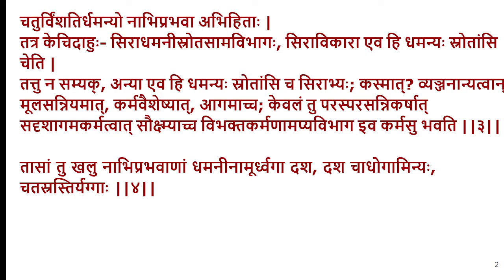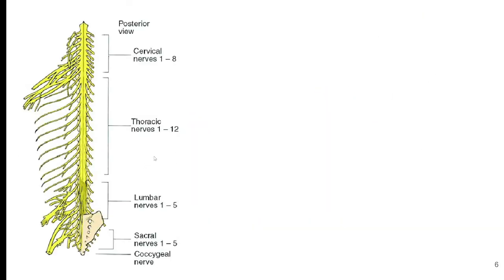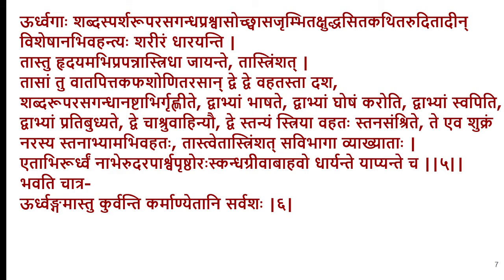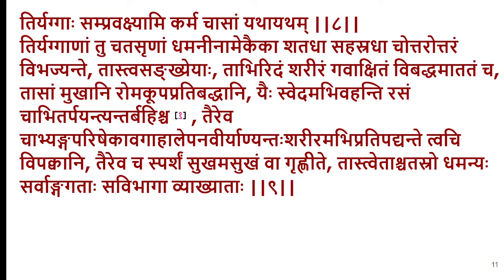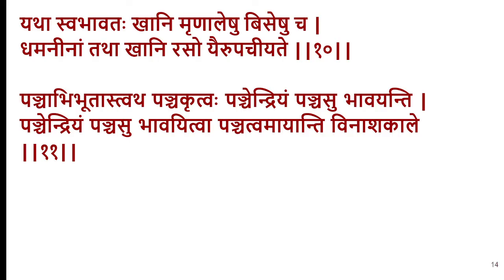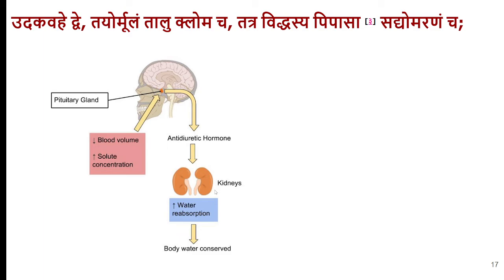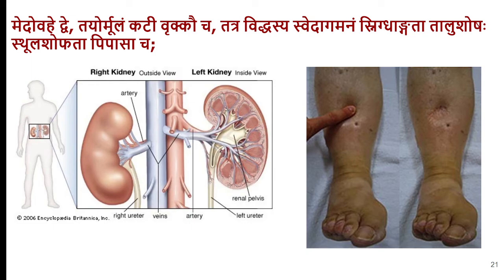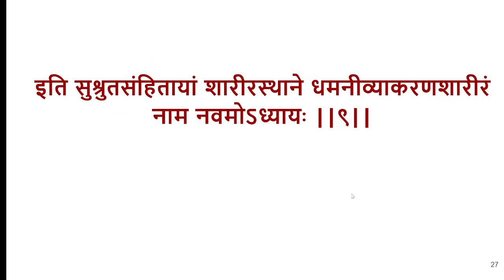dhamanivyakarana 15 06 23